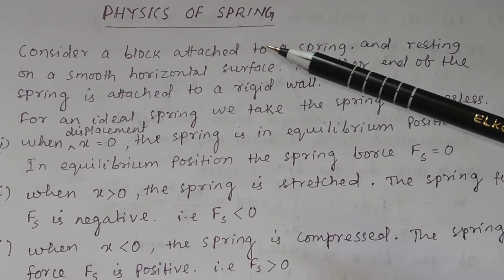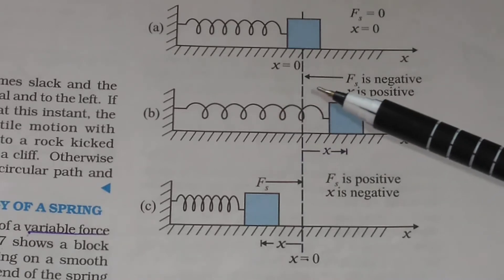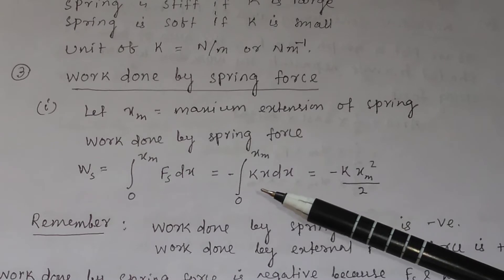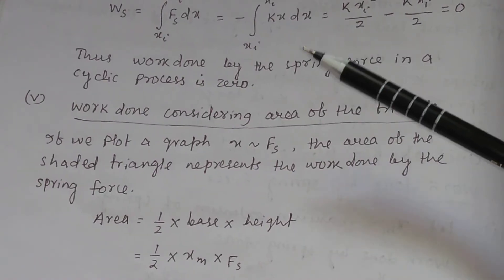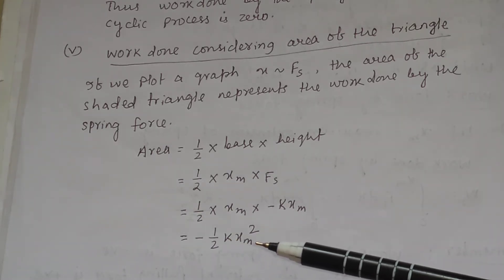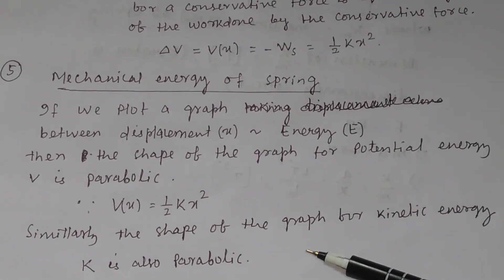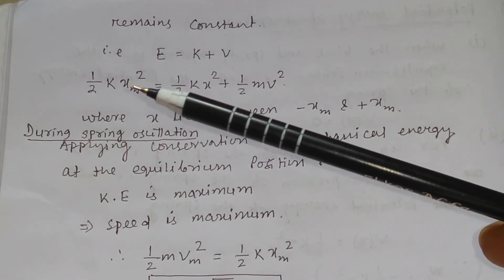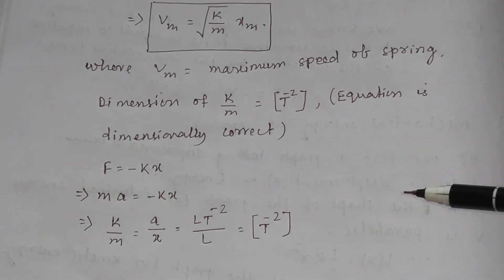The Potential Energy of Spring.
The Potential Energy of Spring @PTE
What is an ideal spring?
Linear(F proportional to x), mass less, friction less.

When there is no spring force?
At equilibrium position (x=o), Fs=0

When Fs is (+ve) & when Fs is (-ve)?
When x is (+ve) (elongated), Fs is (-ve) and when x is (-ve)( compressed), Fs is (+ve)

Spring force is a variable force and conservative force.(T/F)
True(T)

The force law for the spring is called.
Hook's Law.(Fs=Kx)
(For soft spring K is small, for stiff spring K is large.) Unit=N/m

Work done by applied force is +ve, work done by spring force is -ve.
Area under x~Fs graph gives work done.

In equilibrium position P.E=0
When x greater than 0 or less than 0, P.E= -W

The x~E (K.E or P.E) is parabolic. Loss in P.E is equal to gain in K.E and vice versa. At any arbitrary point the total mechanical energy is constant.